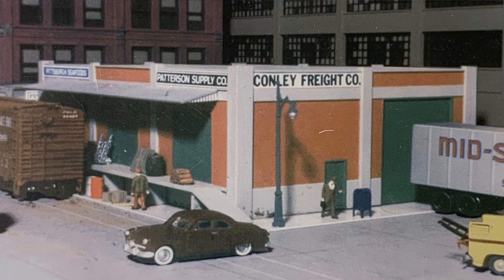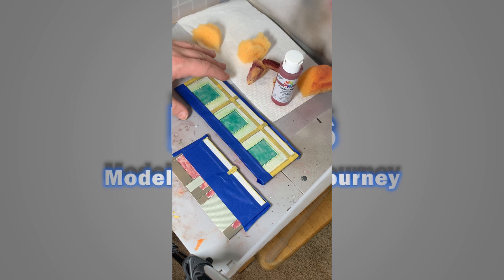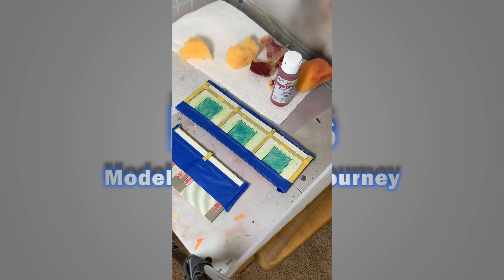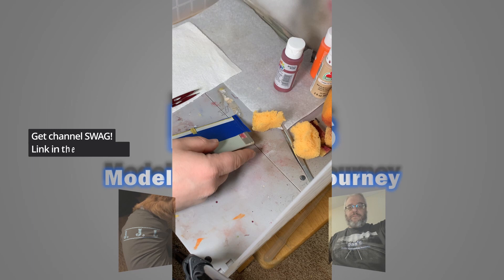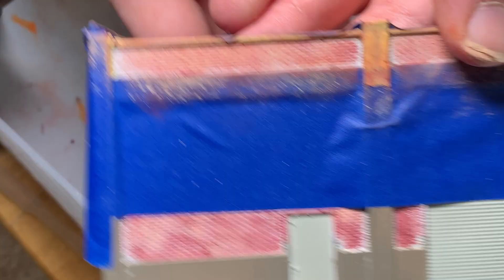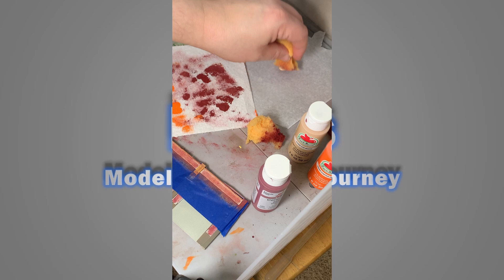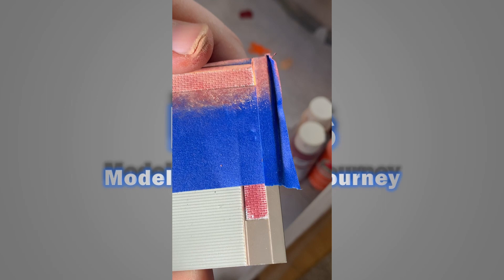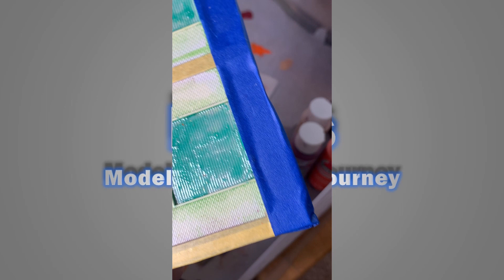Building A City Classics Structure in HO Scale: Painting parts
After  a few months off I am back at it. I purchased this City Classics Rail/Truck transfer structure because it was close to what several lacrosse equipment manufacturer buildings look like. Named for one of my best friends who lives and loves lacrosse, this will be PMI Fabricators, makers of lacrosse sticks. It will receive rolls of composite material in gondolas and will ship completed lacrosse sticks in box cars.

This is one of nine industries on my HO Scale Switching layout made up two 2 ft by 4 ft modules. The layout is designed to teach me switching. Its loosely based on railroading in Fergus Falls, MN.

In the first video I detail how I painted the parts of the structure, using multiple methods, including brush painting, sponge painting, and airbrushing. I show you how I created stencils for some of the painting. Rember to Just Jump In (JJI)! I did and I show you the results, good and bad!

hoscaleswitchingmodule